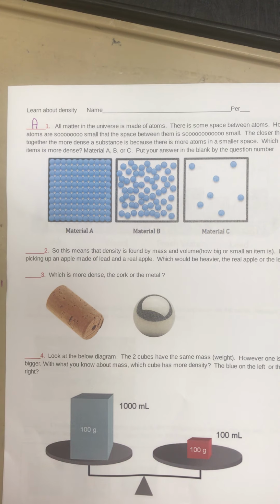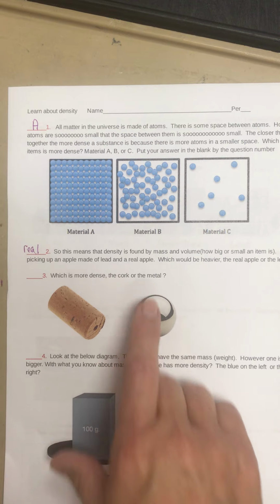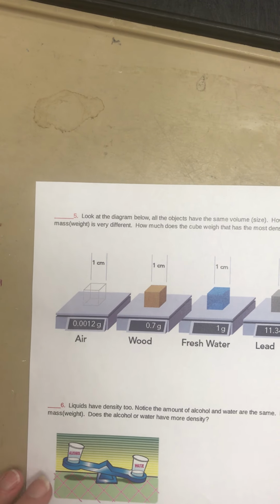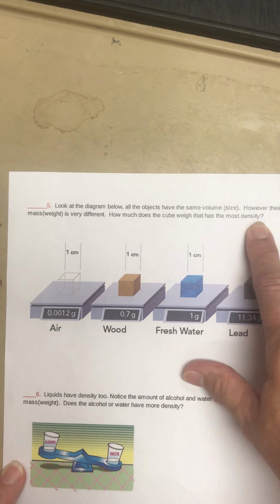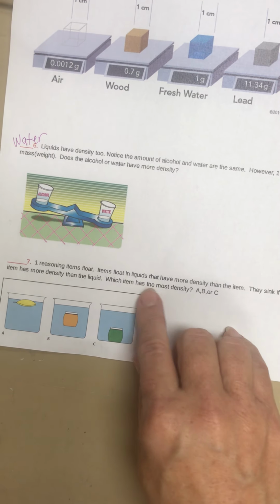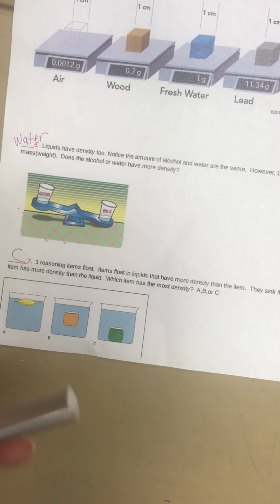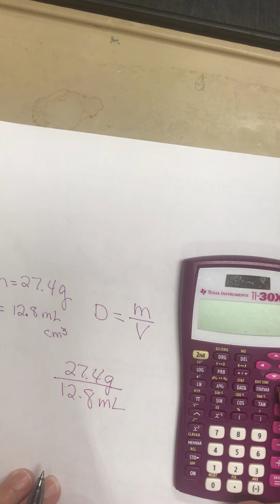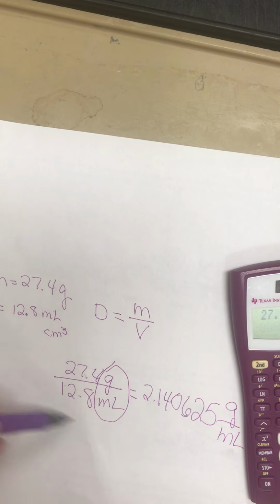Density test review